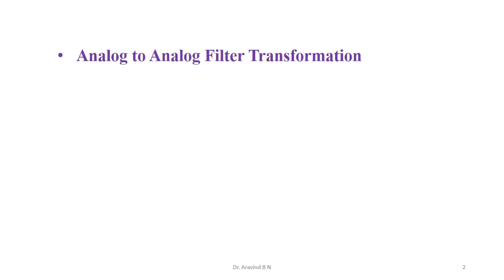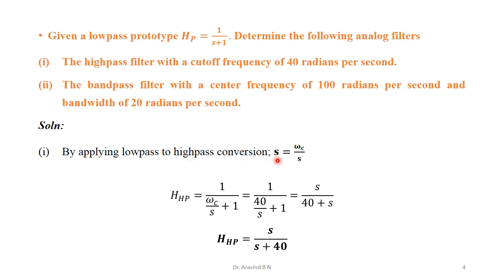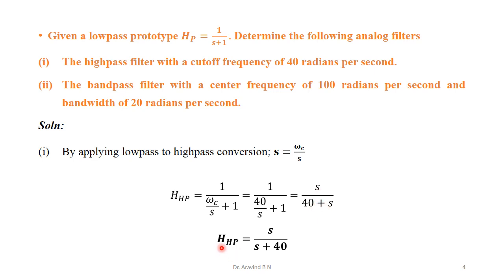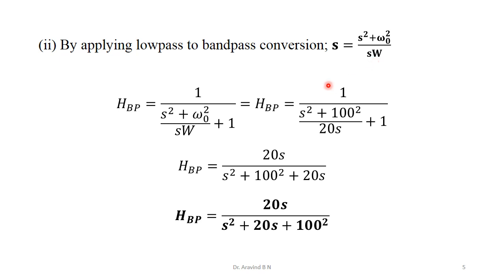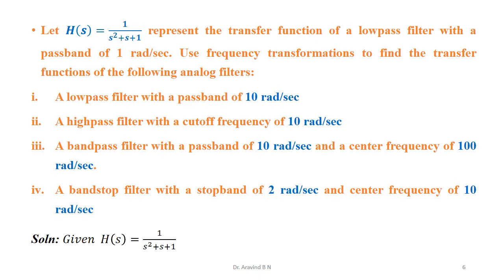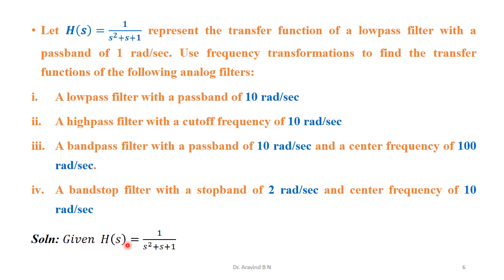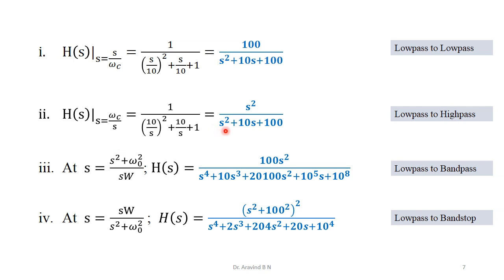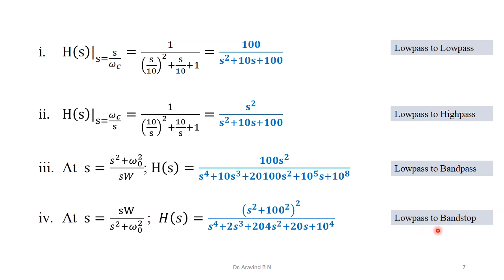DSP_Module4_2_Analog to Analog Transformation